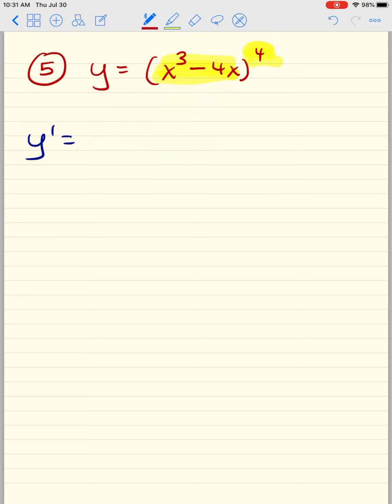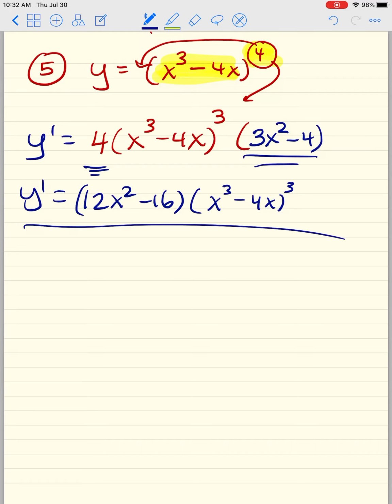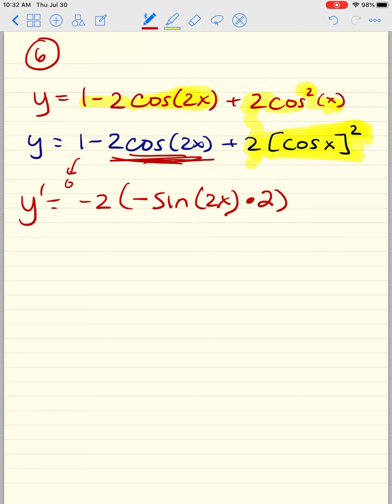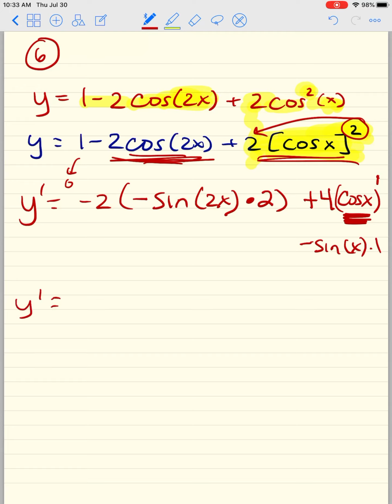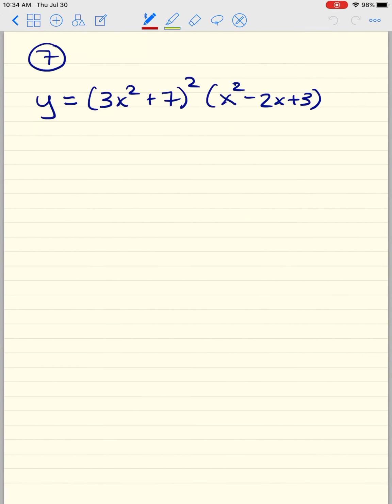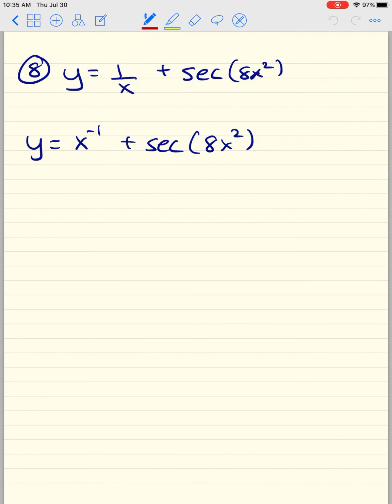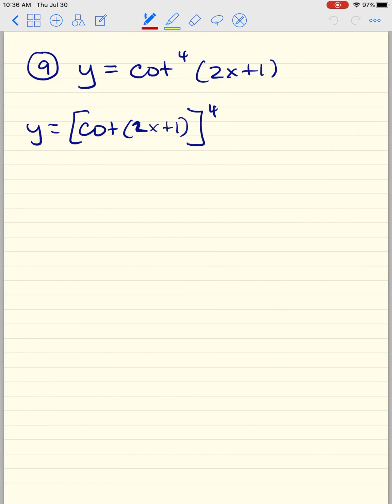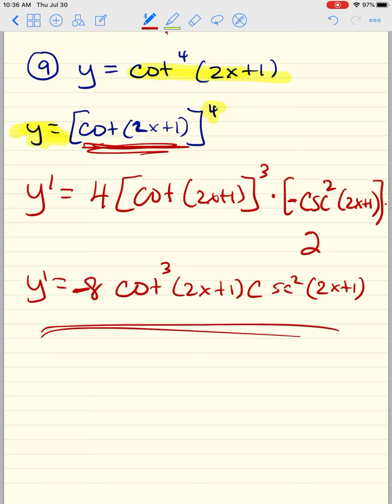Calculus derivatives mix questions part two